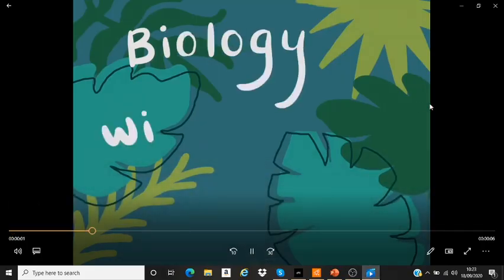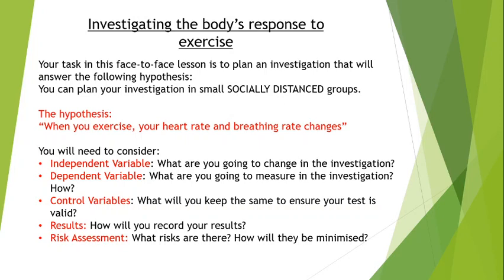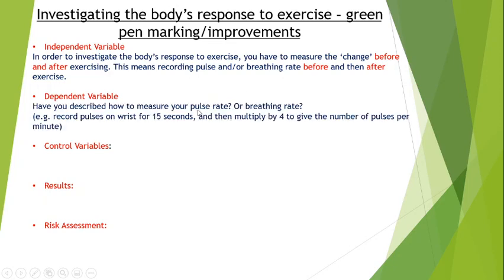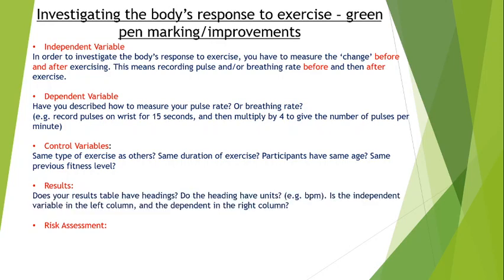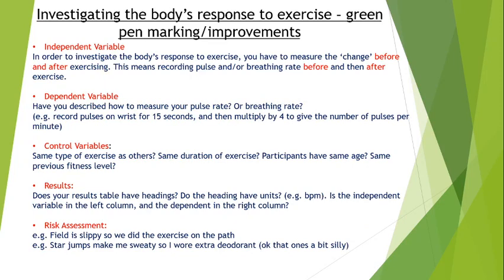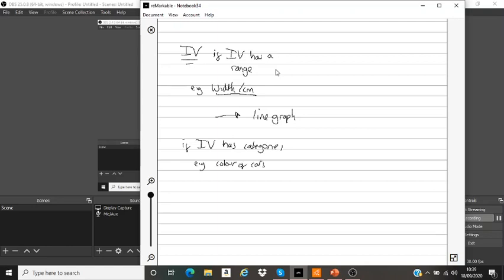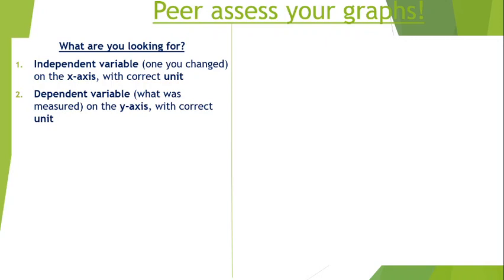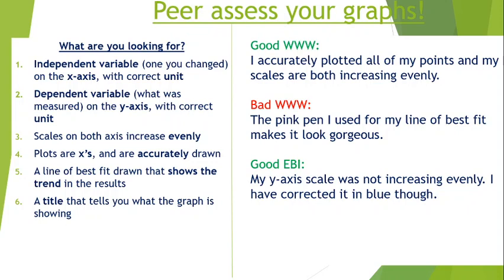Yr10 Respiration. Response to exercise practical Ppt